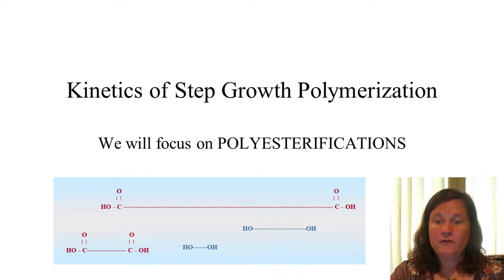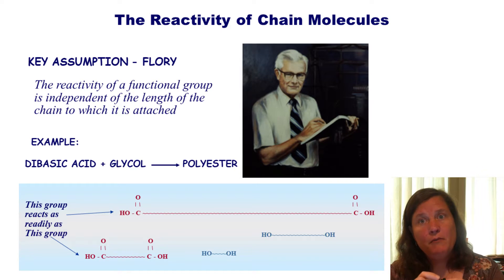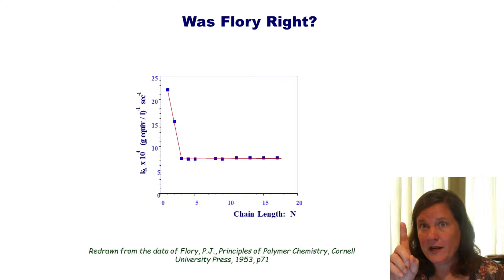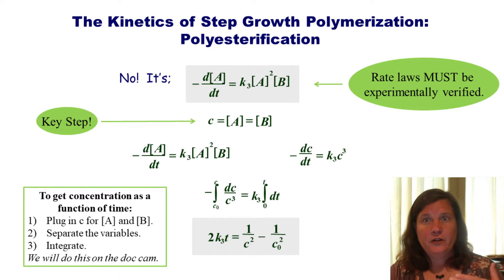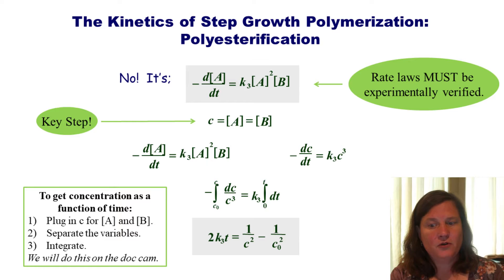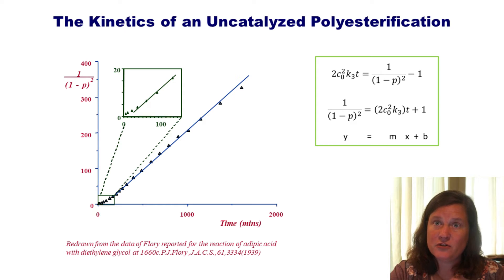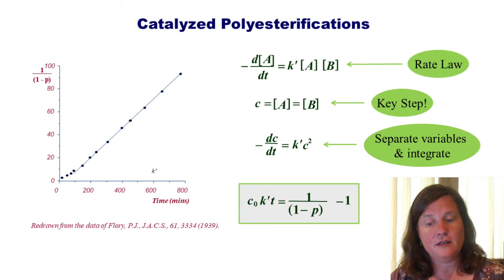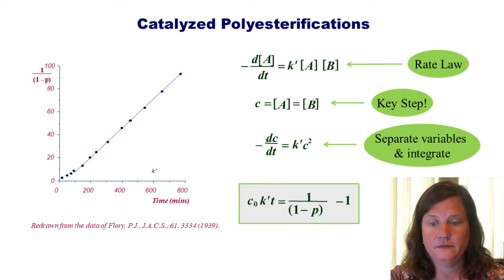Kinetics Part 2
This video introduces general concepts of step growth polymerization kinetics. These videos are covering the content in Chapter 4 of the Essentials of Polymer Science and Engineering by Painter and Coleman.